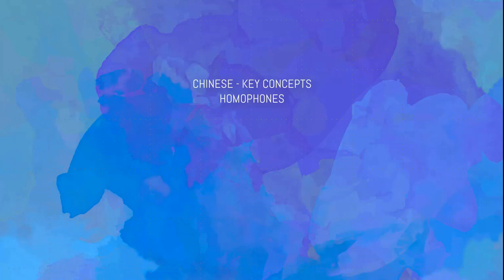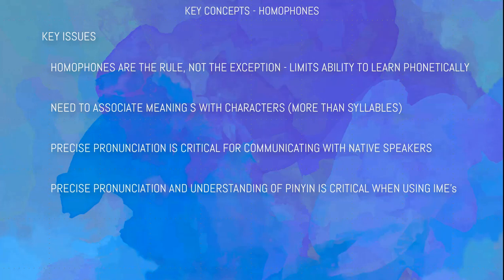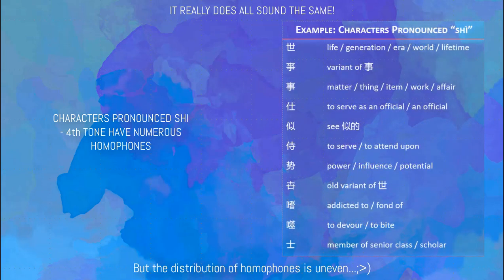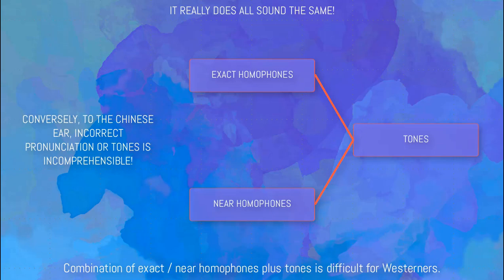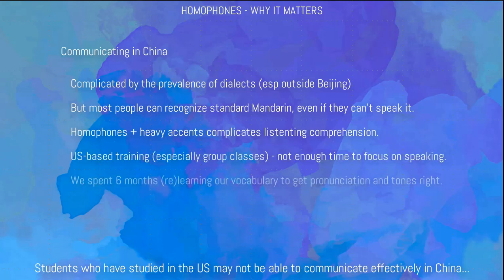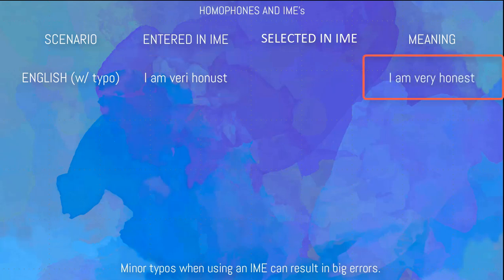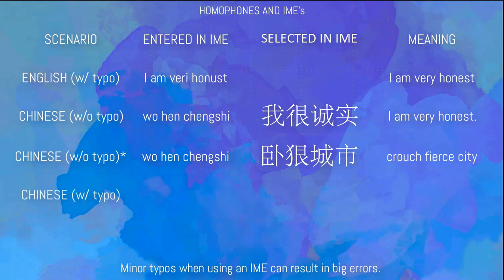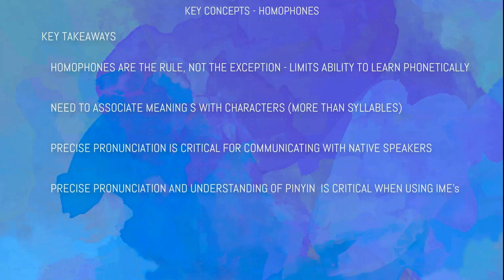BREAKTHRU CHINESE - KEY CONCEPTS 03 - HOMOPHONES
In this video, we discuss the significance of homophones and why it's impossible to learn Chinese phonetically.